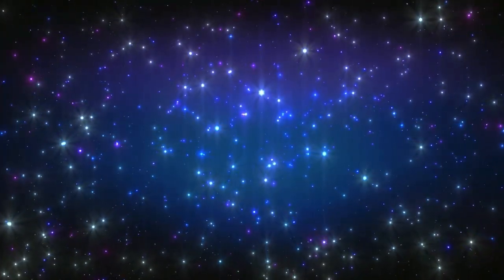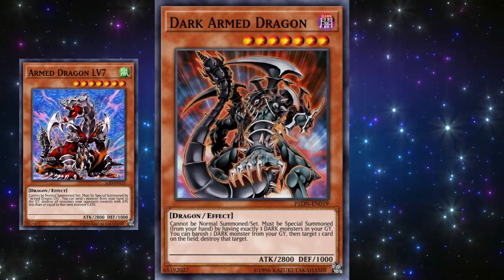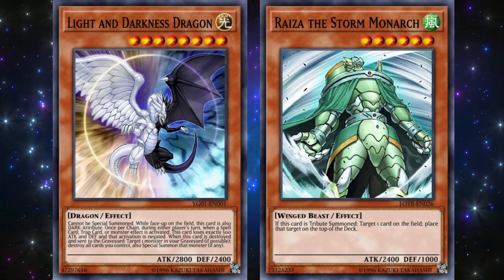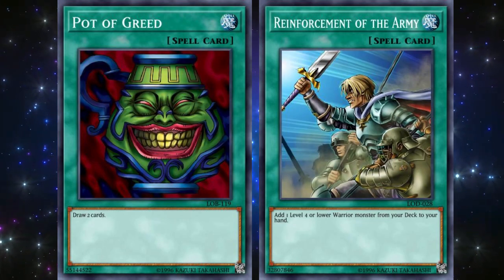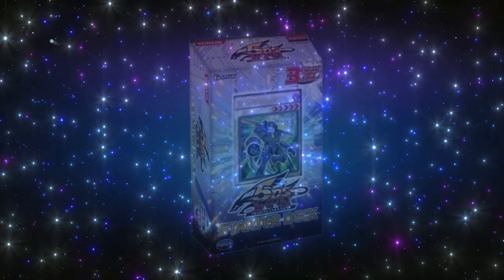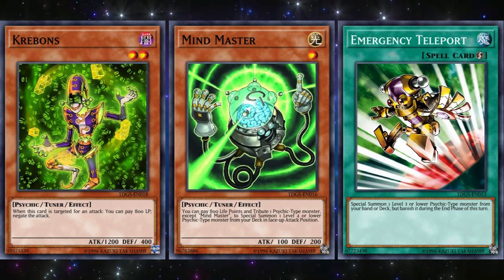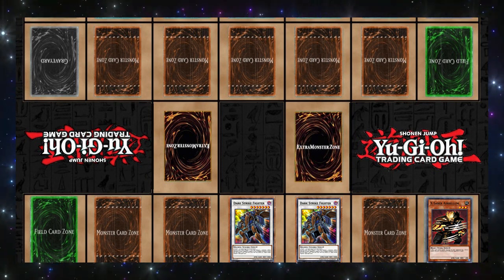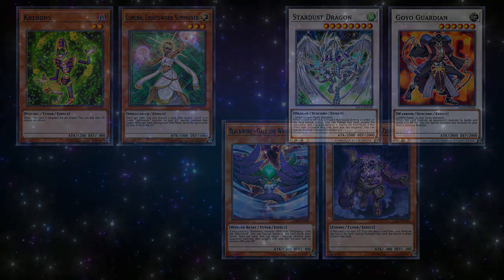THE HISTORY OF YU-GI-OH! - PART 4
THE HISTORY OF YU-GI-OH! - PART 4 - In this series we look at the entire history of Yu-Gi-Oh! such as the evolution of the meta, TCG formats, as well as key cards, combos, and sets that were influential.

In this particular episode, we look at 2008 and 2009 by looking at the rise of Return DAD, Gladiator Beasts, and Lightsworns! We also dive into the introduction of Synchro Summoning and its meta relevant decks such as Tele-DAD, Synchro Cat, Blackwings, and Twilight Lightsworns.